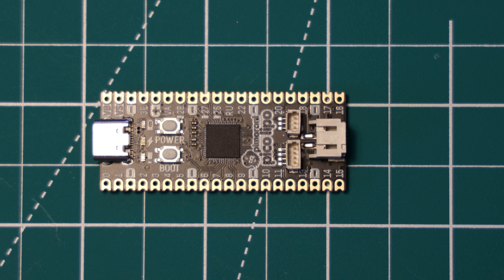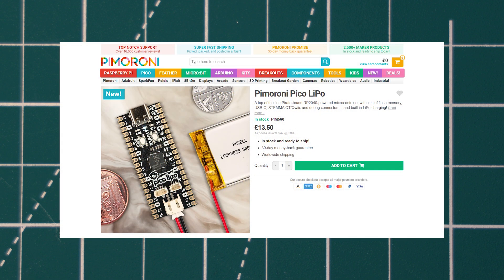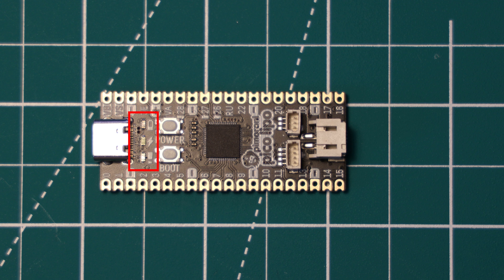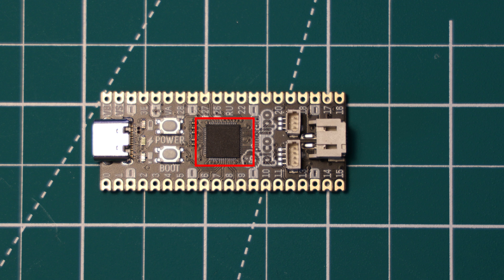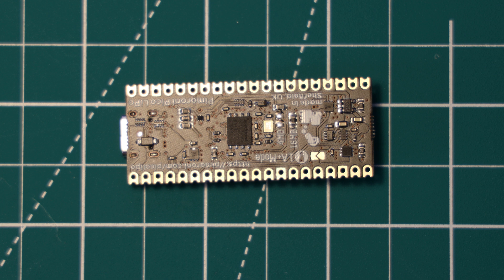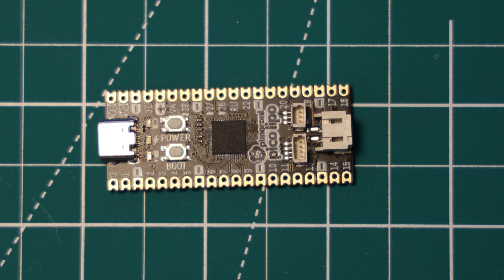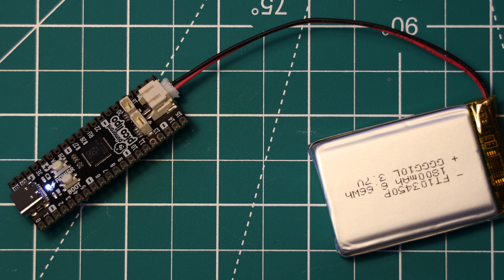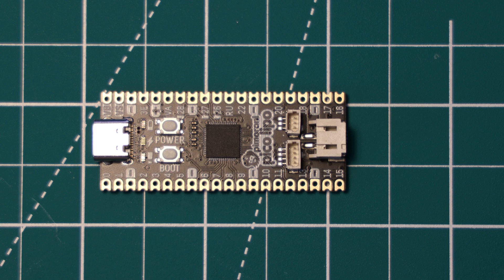First Look at the Pimoroni Pico LiPo - An Improved Raspberry Pi Pico?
The Pimoroni Pico LiPo is a Raspberry Pi Pico sized RP2040 board packed with plenty of features for portable projects! It shares exactly the same pin-out as the Raspberry Pi Pico. This video gives you a first look at the new Pimoroni Pico LiPo. This board is a fantastic addition to the your RP2040 line up and showcases a wide range of features that you might want to use in your project! The Pimoroni Pico LiPo uses the Raspberry Pi RP2040 microcontroller and has 16MB of on-board flash storage it has an onboard LiPo and Lion charging capability (at currents up to 215mA!) and plenty of connectivity through SPI, I2C and UART. It is fairly a compact board which measures in at 21mm x 53mm.

It has plenty of programmable I/O pins which have functions that bigger boards only dream of. The RP2040 chip supports 4 12-bit ADC channels (three are user inputs and one measures battery voltage), two UARTs, two SPI and I2C controllers. It also has 8 PIO state machines, USB 1.1 host and device support and 16 PWM channels. Programming the Pimoroni Pico LiPo is exactly the same as programming the Pico. It can be programmed using the Raspberry Pi RP2040 SDK. Just press the boot select button whilst plugging the USB-C cable in and drag and drop the UF2 file onto the Pimoroni Pico LiPo. It will then reboot and run your program! It can also be programmed in MicroPython and CircuitPython.

Timestamps:
00:00 Introduction
00:40 PCBWay
01:23 Size and Pricing
02:12 Features
06:15 Pin-out
07:58 Features
09:49 Thoughts and Conclusions